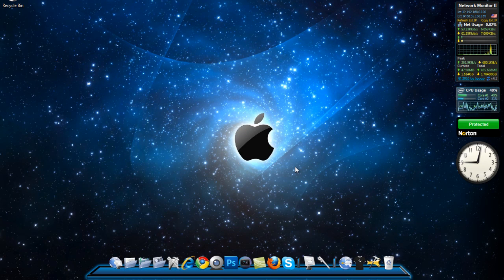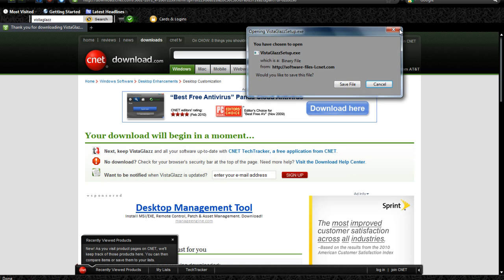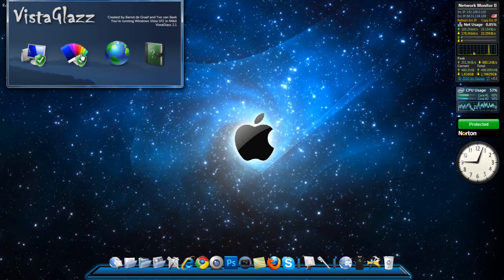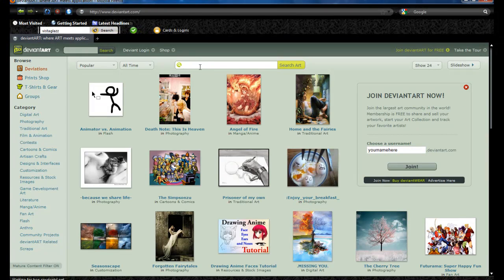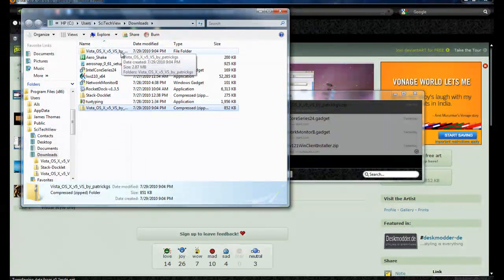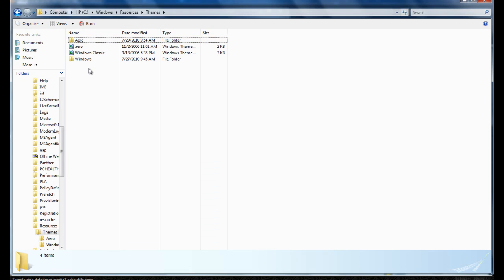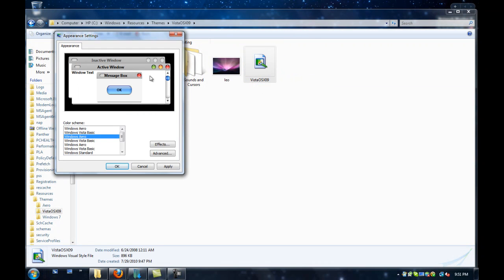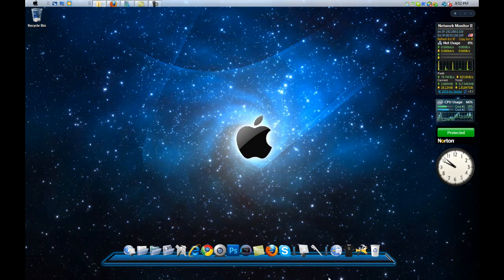How To Change Your Vista Theme To A MAC Or Any Theme You Want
We are not responsible for any damage.